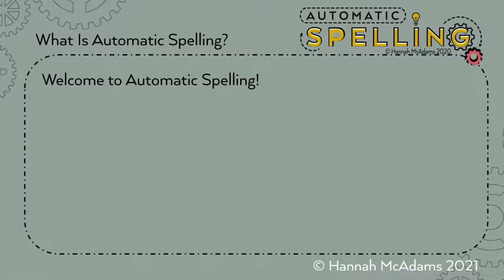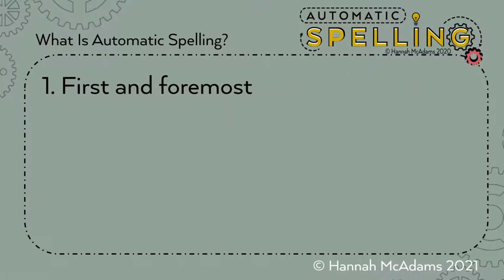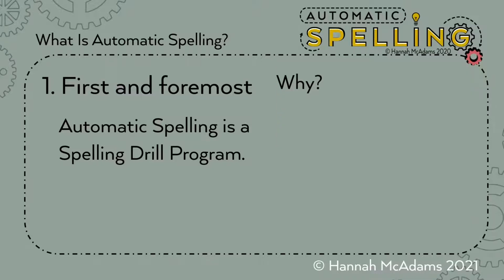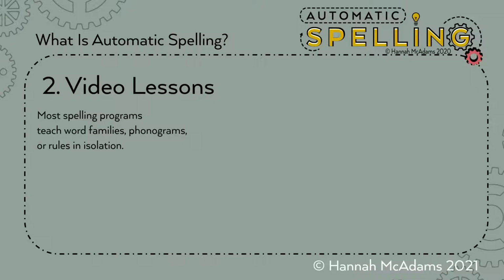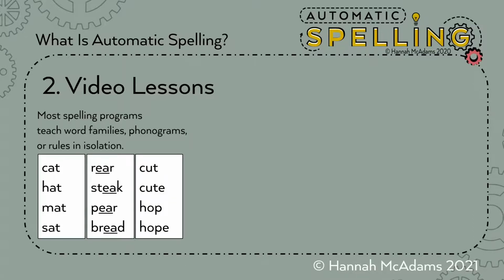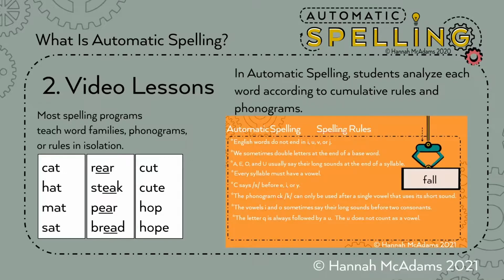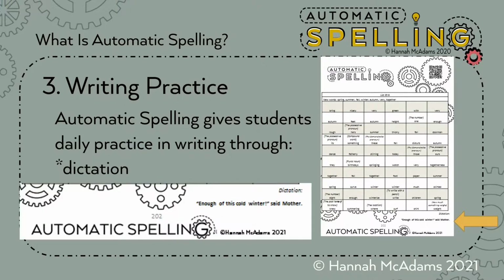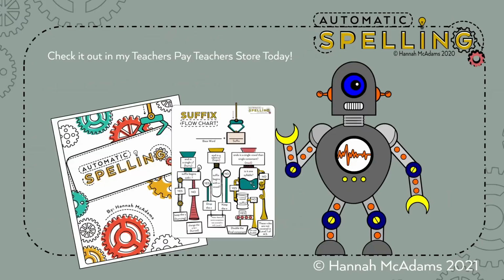What is Automatic Spelling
What is Automatic Spelling?  This video explains the three main components of Automatic Spelling and why it is so different from other spelling programs.